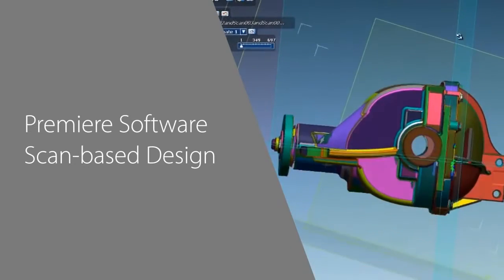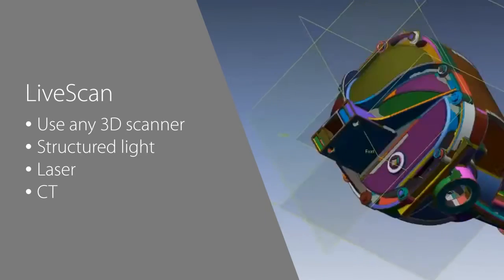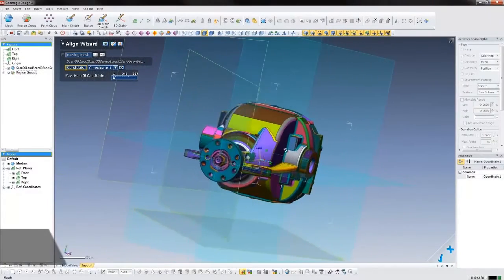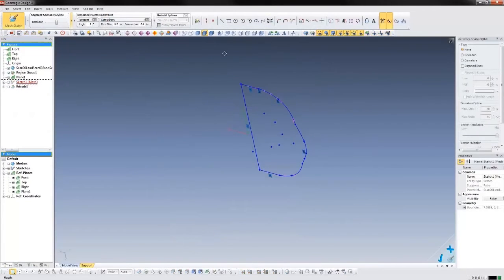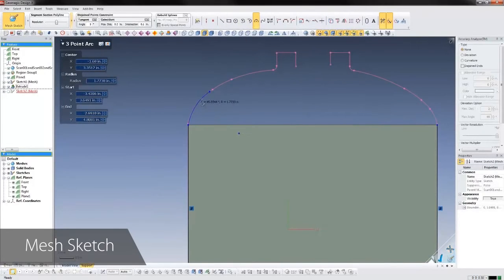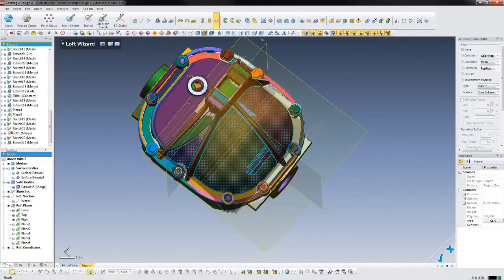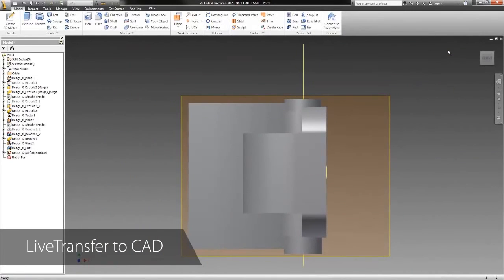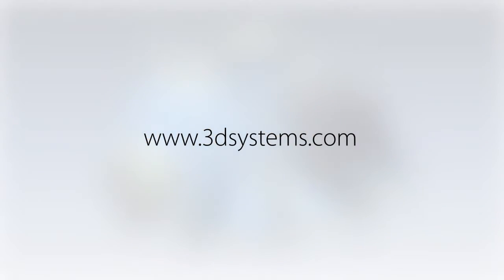Geomagic Design X prezentacja produktu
Geomagic Design X
Jest jedynym programem do inżynierii odwrotnej, który bazując na chmurze punktów czy też na siatce trójkątów, pozwala na wygenerowanie sparametryzowanego modelu CAD z pełną historią projektowania. Oprogramowanie to pozwala również na klasyczne podejście do projektowania bez użycia siatki trójkątów, dzięki narzędziom analogicznym jak w typowych systemach CAD.